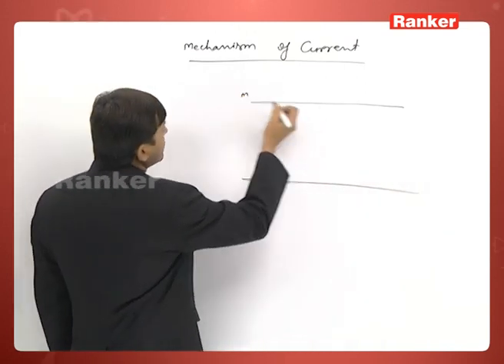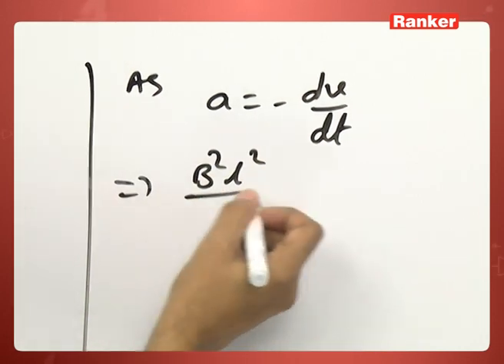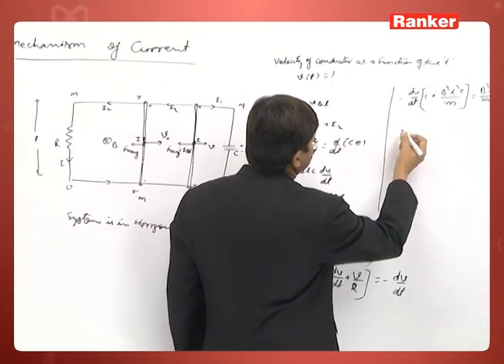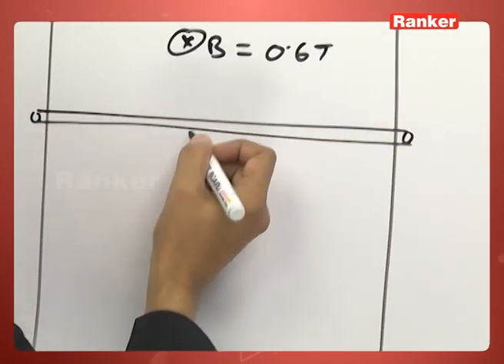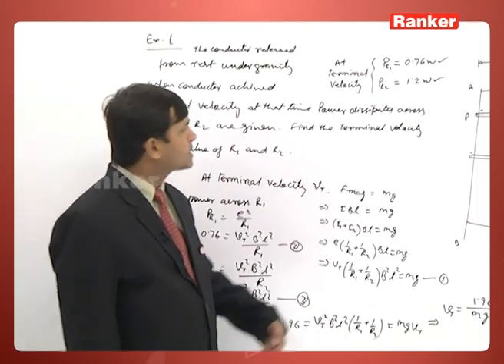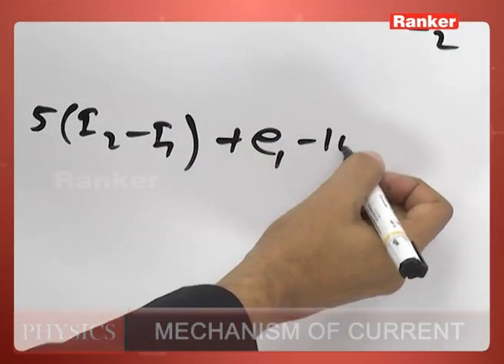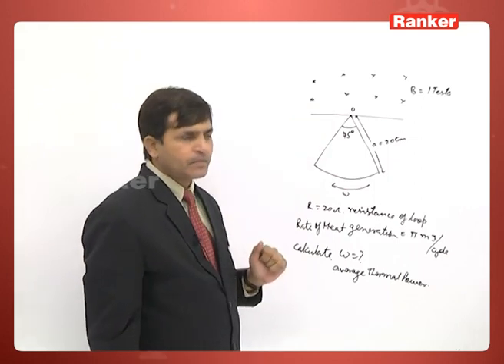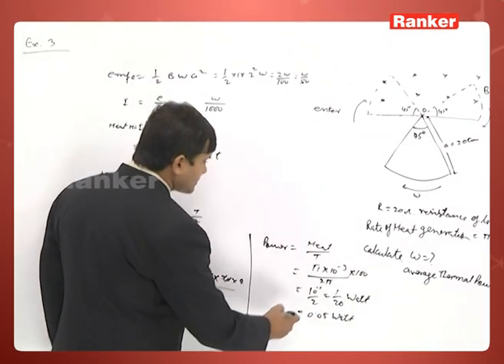Mechanism of Current | Electromagnetic Induction | Physics | Adithya Sachan | NEET | EAMCET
This lecture video deals primarily with Mechanism of Current in Electromagnetic Induction which is briefly explained by Adithya Sachan Sir.